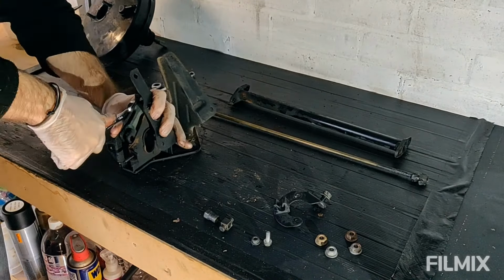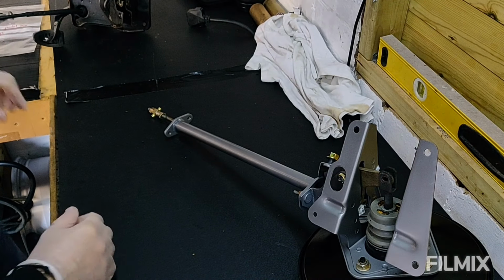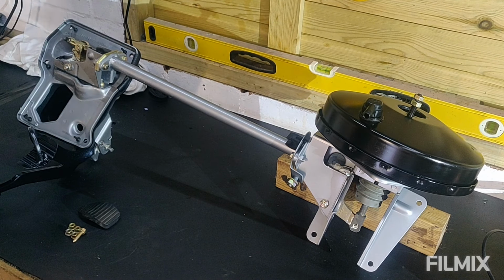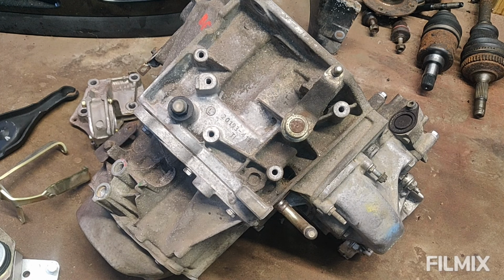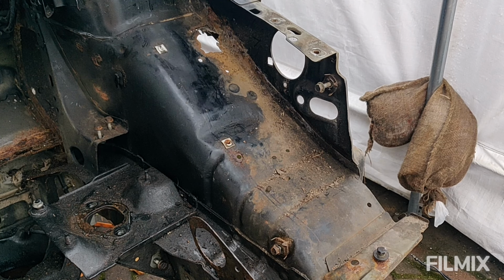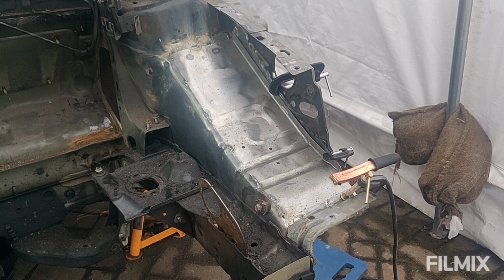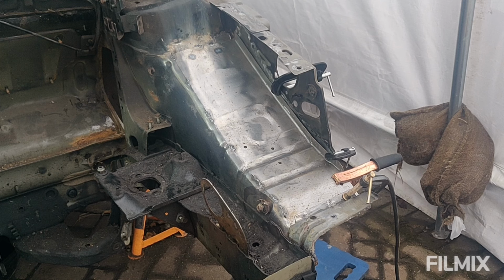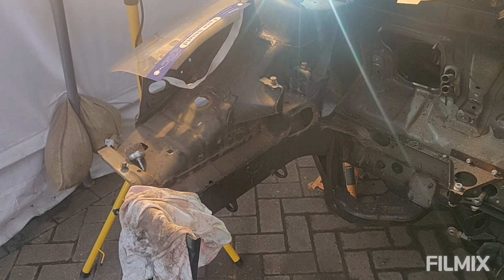Project 5AXO Ep21 - Citroen Saxo VTS Turbo - Inner Wing repairs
In this episode I get myself into a whole load of pain cutting out rust. I also tackle the pedal and servo assembly. It's a busy episode.